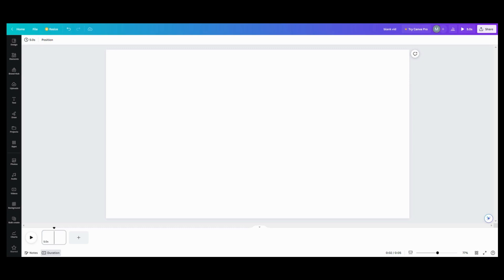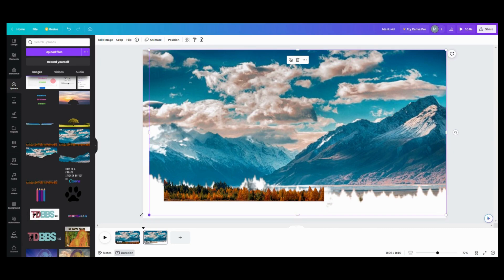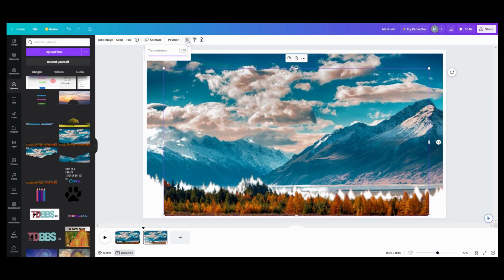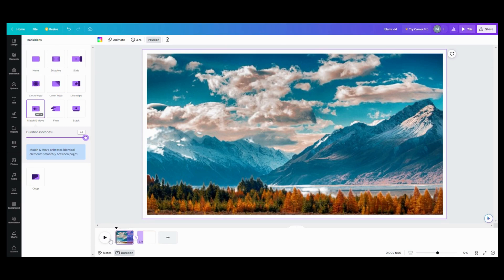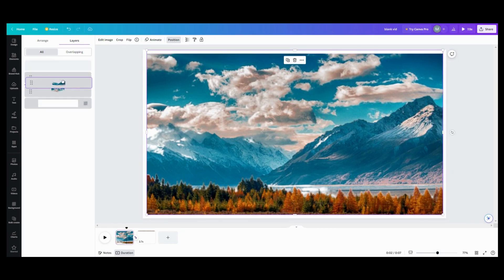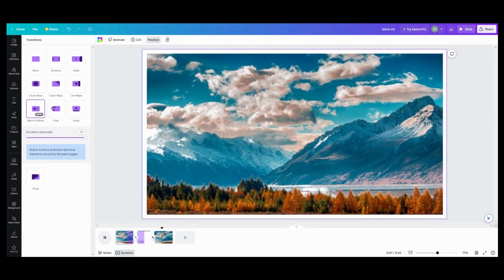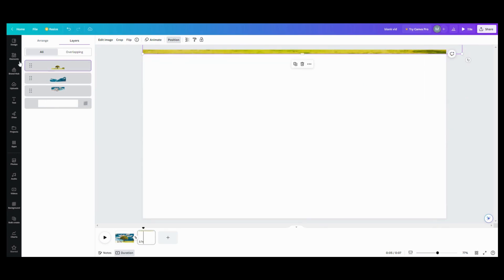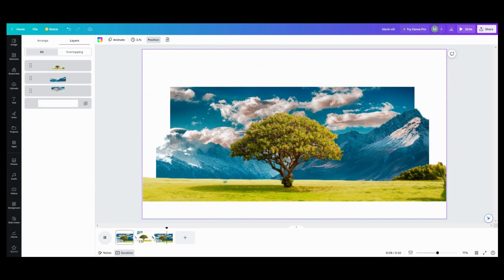Don't Do This To Your Photos: How to Create a Folding Photo Effect In Canva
Are you a Social Media Creator, a store content creator, brand manager, or a real estate agent, who is looking for fresh way to promote your brand or listing? Then this is the tutorial for you. Step up your graphic designs using this eye popping technique. Create a stunning visual for your client or audience to enjoy. Using Canva and the match & move transition you can take boring stagnant photos or page adverts to a new level.